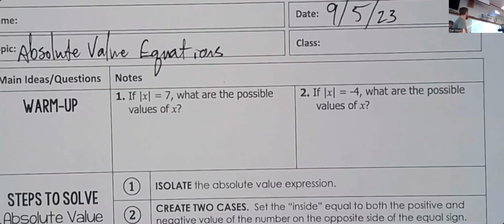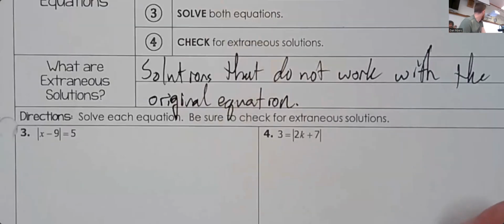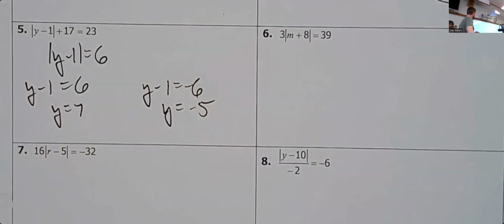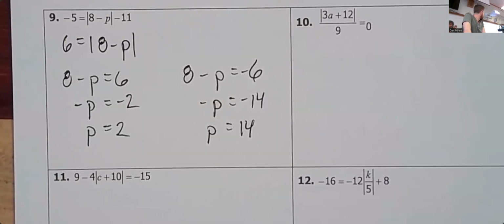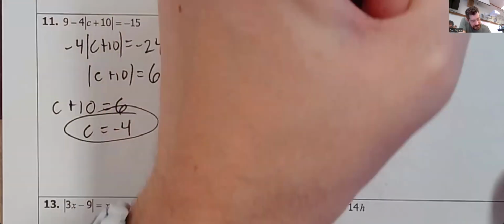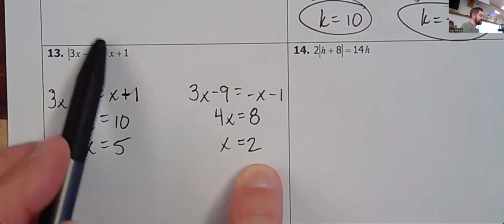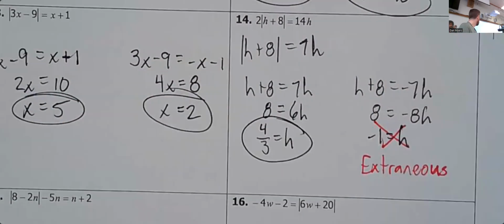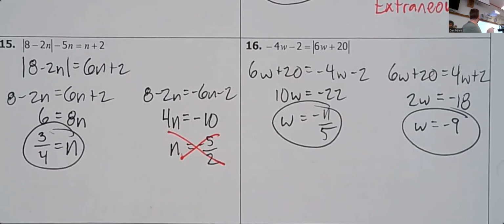Lesson 0-3: Absolute Value Equations